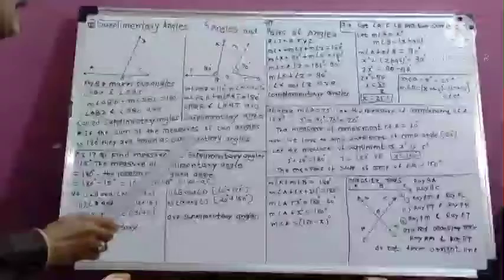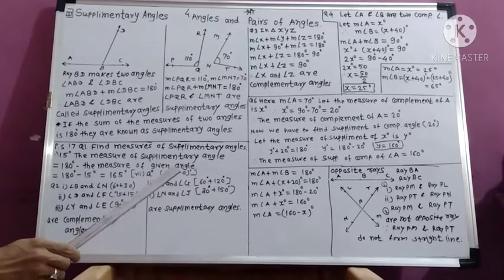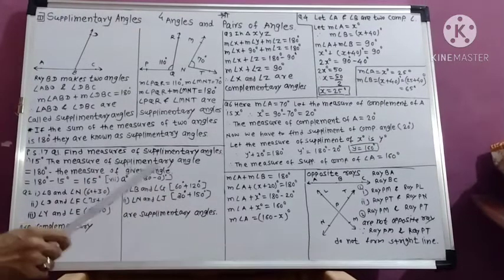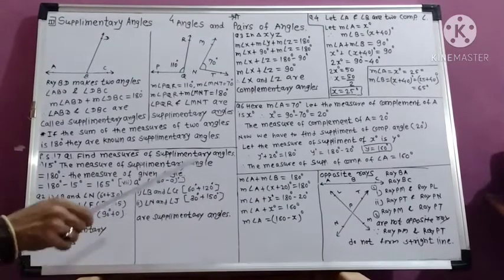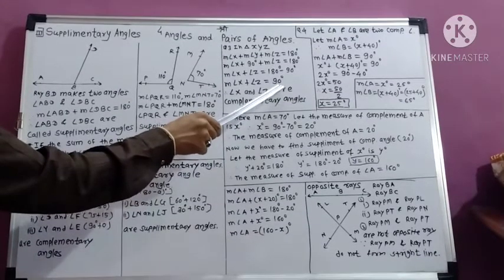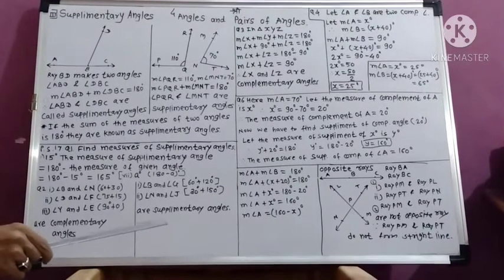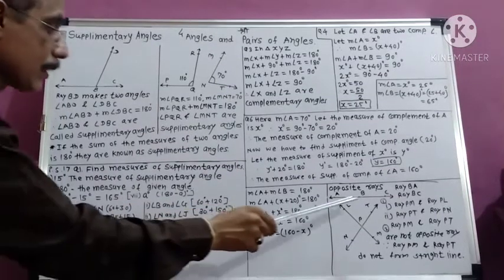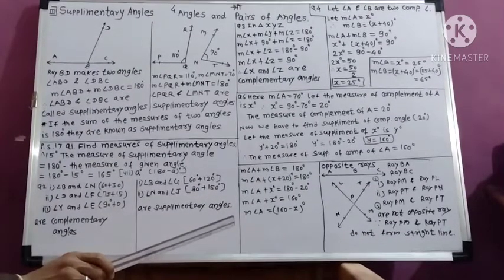Pair of Angles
Pair of supplementary angles